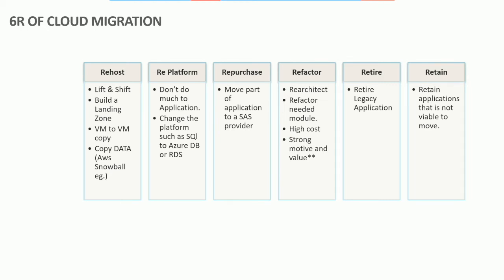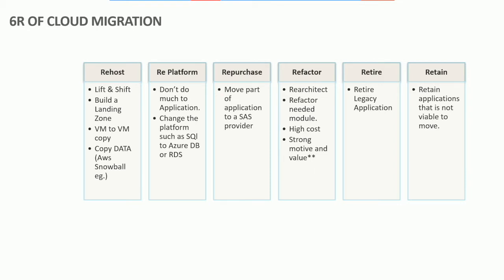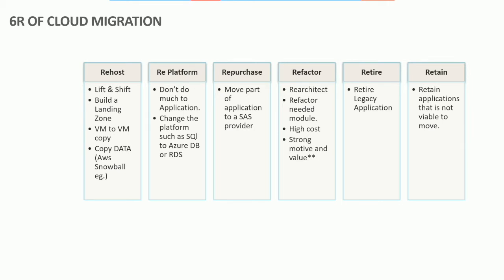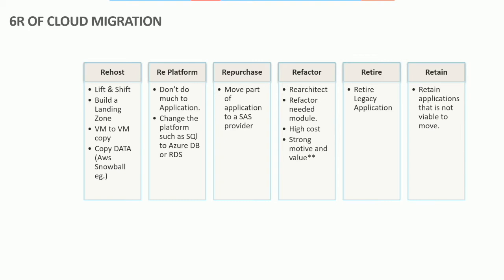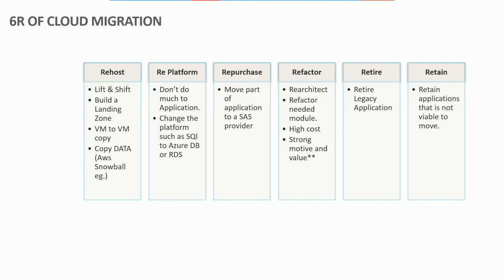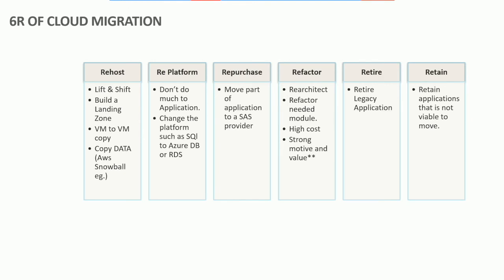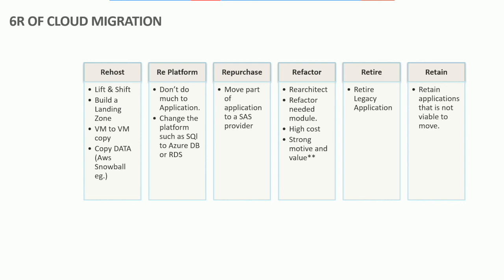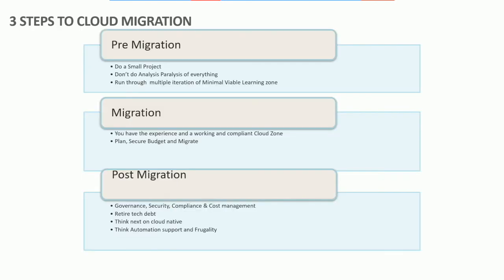6R of cloud migration strategy::101 of Cloud Migration Strategy in Multi-Cloud world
101 of Cloud Migration Strategy in Multi-Cloud world:: 6R of cloud migration strategy